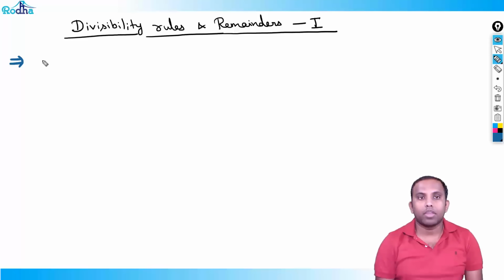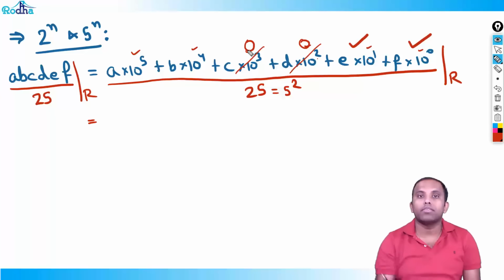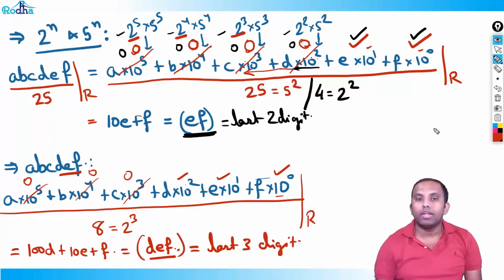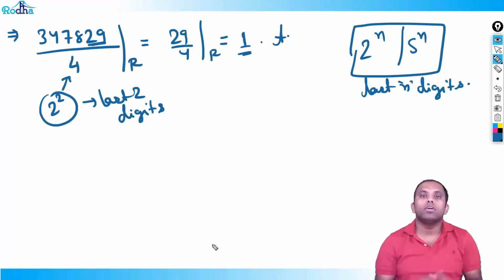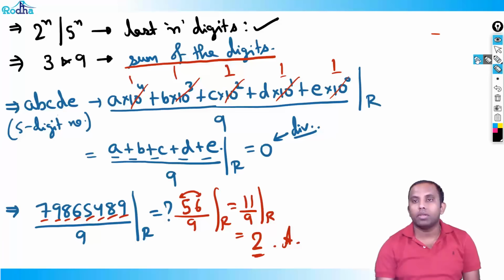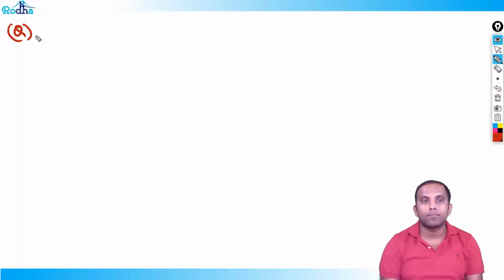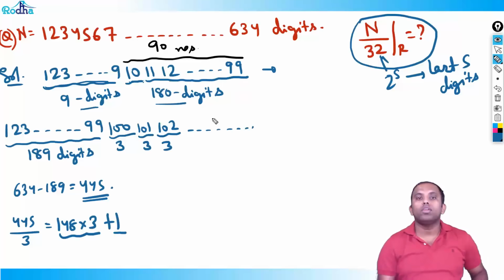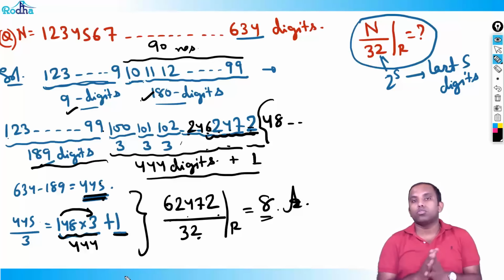Divisibility Rules 1 | Number System for CAT 2027 | Ravi Prakash Rodha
Master factors and divisibility cat for CAT Quant. This video covers number system cat and hcf and lcm concepts. Enroll in Rodha's full CAT course (official Rodha course page)

- Understand divisibility rules for powers of 2 and 5 by examining the last n digits.
- Learn divisibility rules for 3 and 9 by summing the digits of a number.
- Discover the divisibility rule for 11 using alternating sum of digits.
- Apply these rules to solve complex problems involving large numbers and remainders.

Chapters:
0:00 Divisibility: The Big Picture
1:00 Representing Numbers for Divisibility
2:55 Divisibility by Powers of 2 and 5
9:55 Generalizing Divisibility by Powers of 2 and 5
13:52 Divisibility Rules for 3 and 9
17:19 Divisibility Rule for 11
21:30 Practice: Remainder of 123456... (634 Digits) by 32

This Rodha video, led by Ravi Prakash Rodha, explains factors and divisibility cat for the CAT exam. It details divisibility rules for numbers like 2^n, 5^n, 3, 9, and 11, crucial for CAT and other OMETs like XAT, NMAT, SNAP, and CMAT. The session provides foundational number system cat concepts and practical applications for quantitative aptitude.